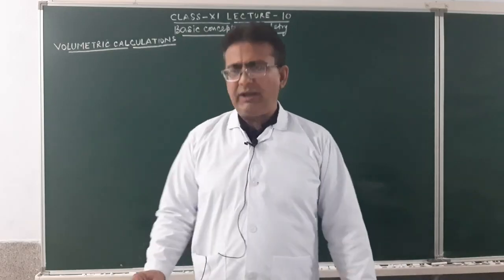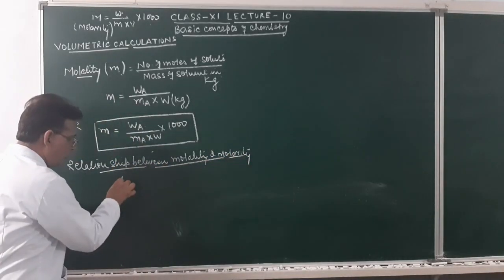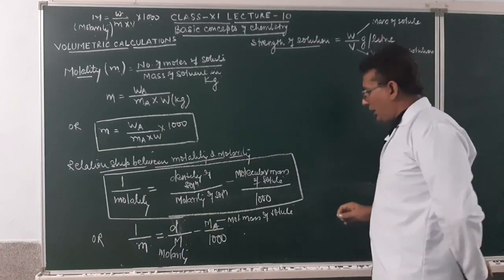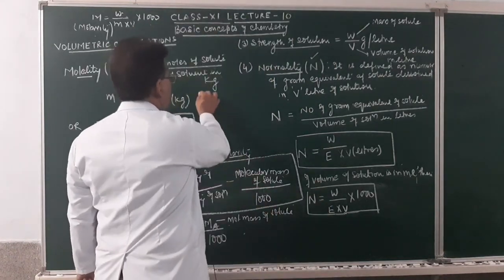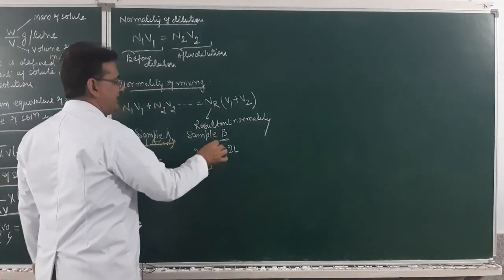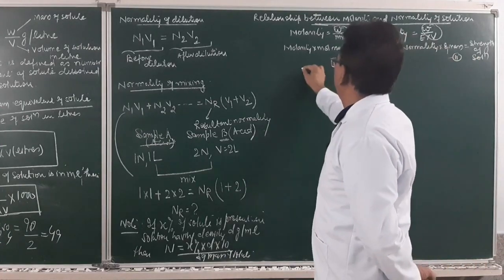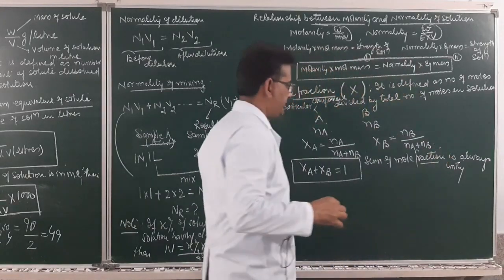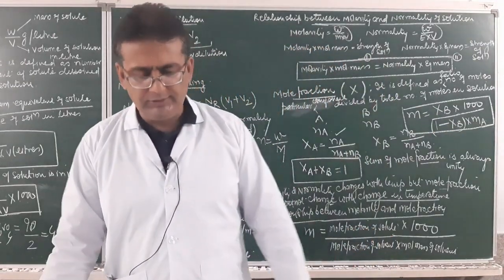Basic concept of solution Lecture 10 volumetric calculations( part B) Class 11